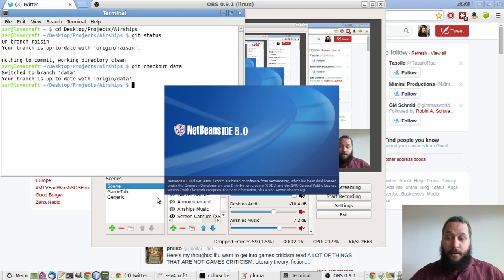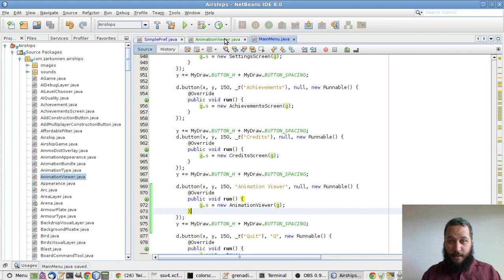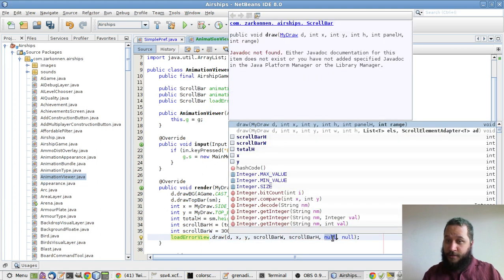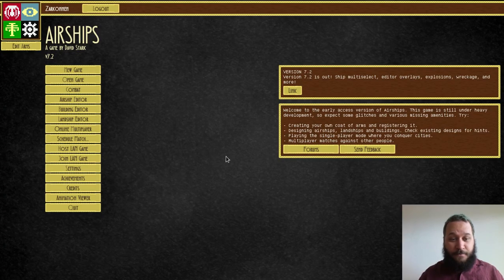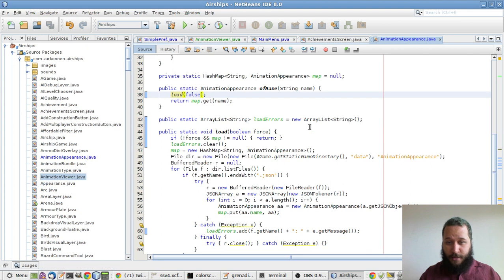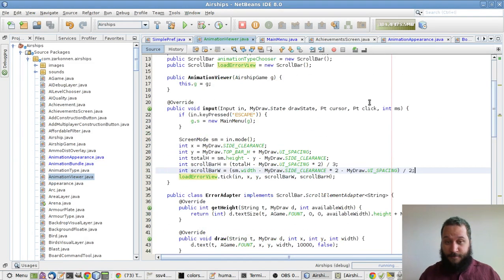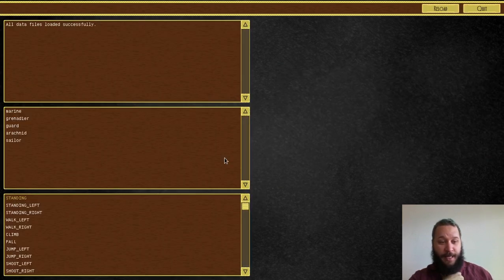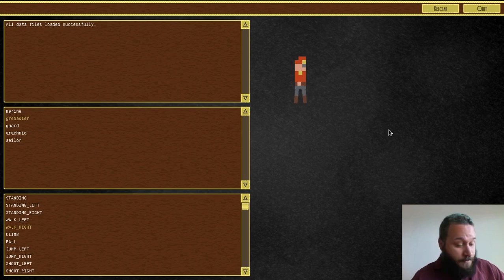Animation Viewer - Airships: Conquer the Skies Dev Stream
I create a viewer for the new data-driven animation system that will let me add new animations for various monsters.